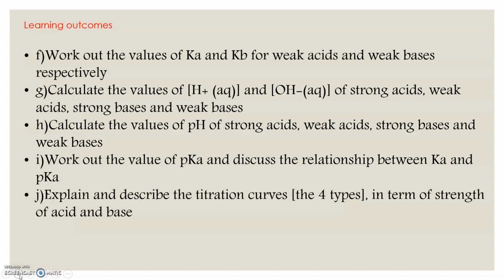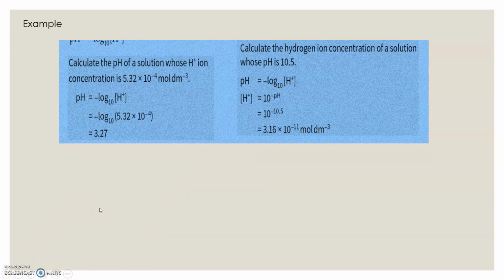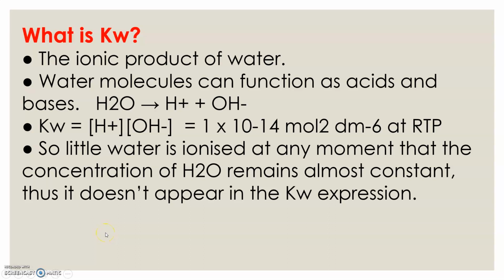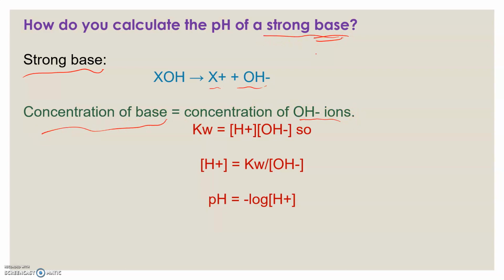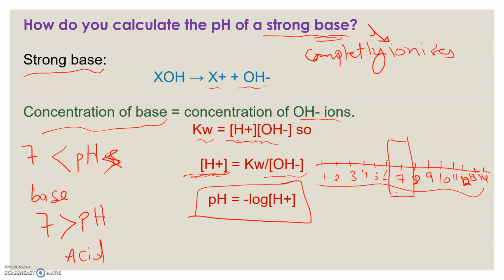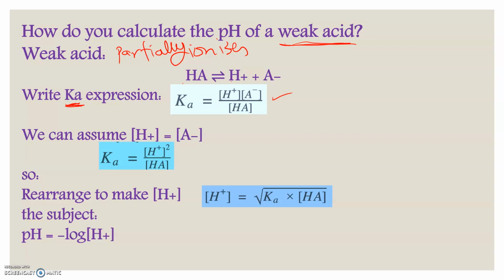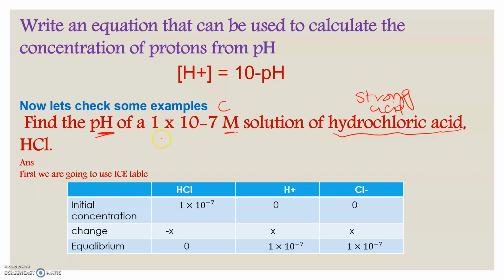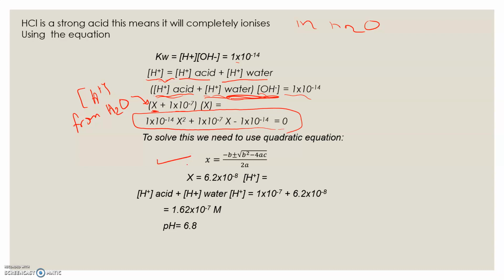Chemistry -Grade 12 - Equalibria ( part 3 )- Miss :Rehab Ismail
(Lesson: Equalibria ( part 3